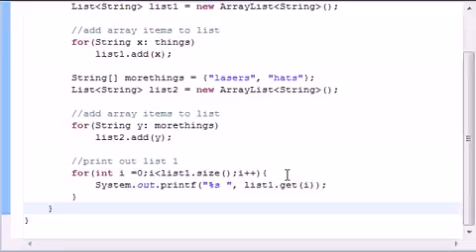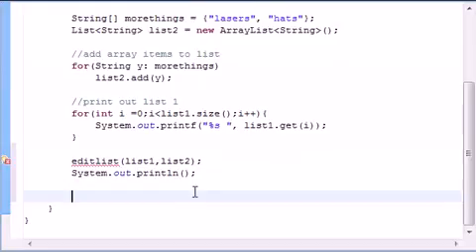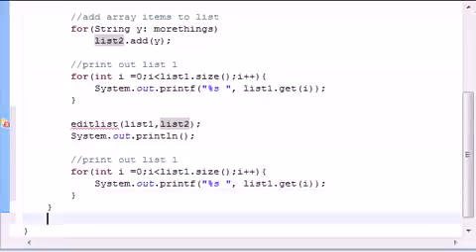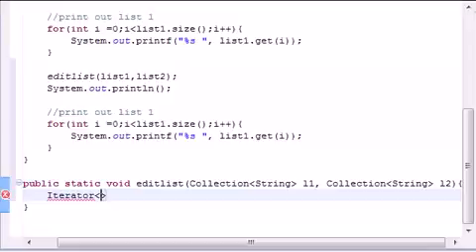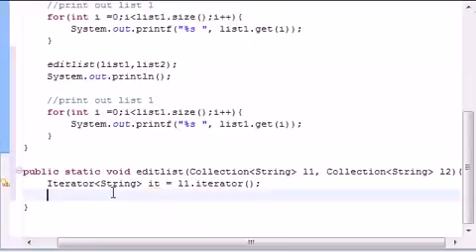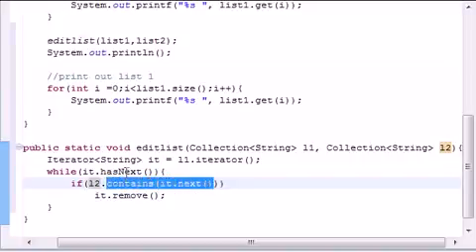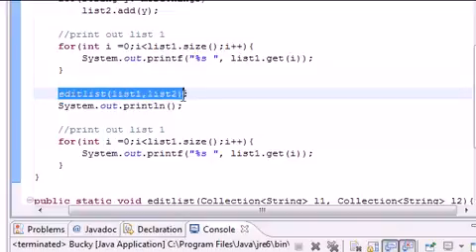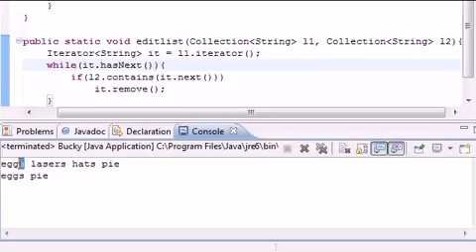05 Intermediate Java Tutorial 5 ArrayList Program